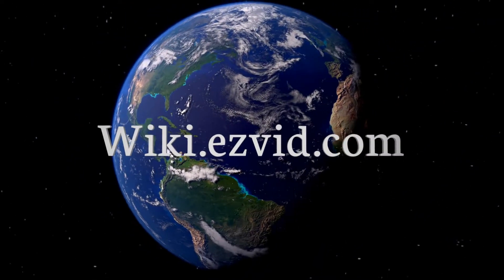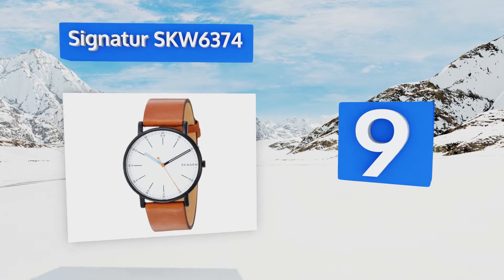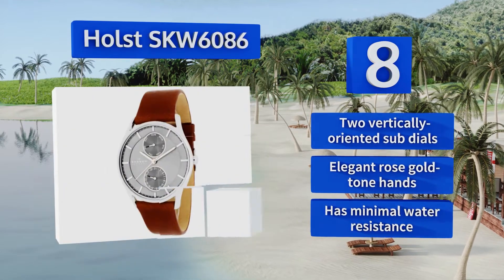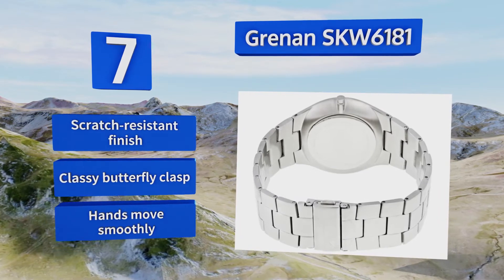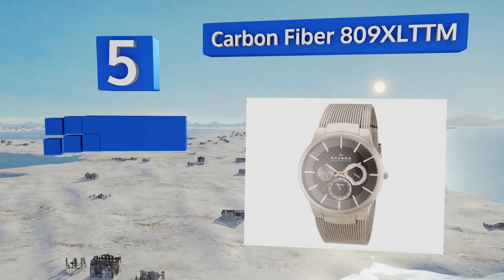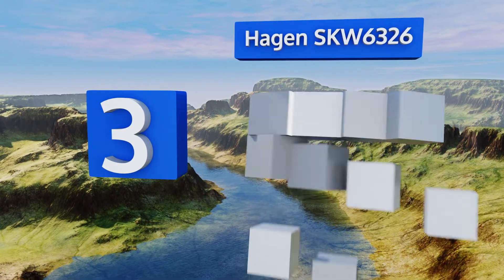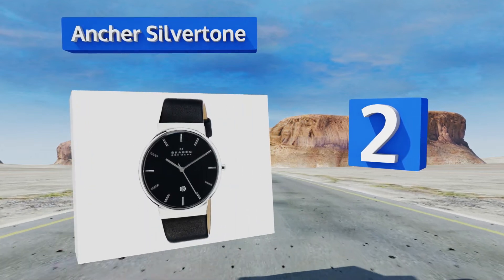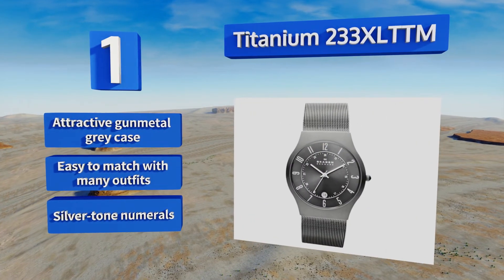10 Best Skagen Watches For Men 2018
Our complete review, including our selection for the year's best skagen watch for men, is exclusively available on Ezvid Wiki.

Skagen watches for men included in this wiki include the titanium 233xlttm, grenan skw6181, holst skw6086, hagen skw6326, carbon fiber 809xlttm, ancher silvertone, melba skw6007, havene skw6085, signatur skw6374, and nordstrands skw6082.